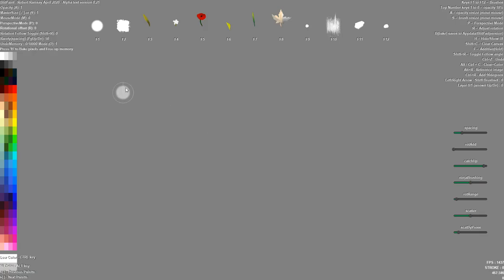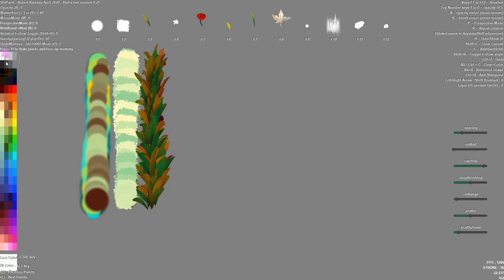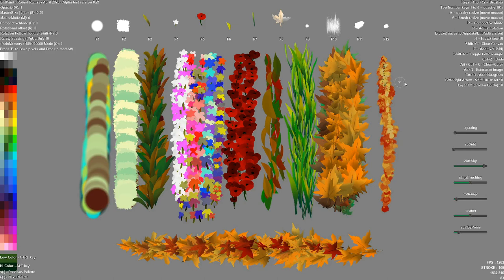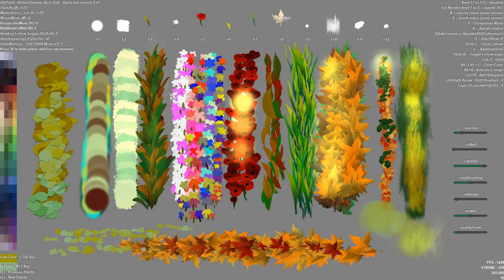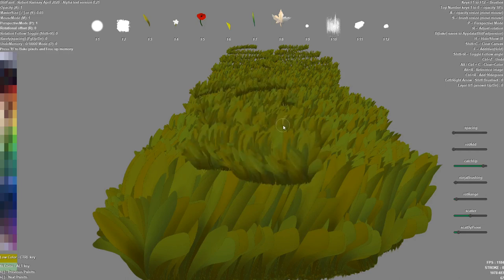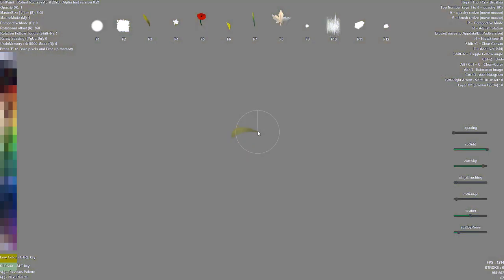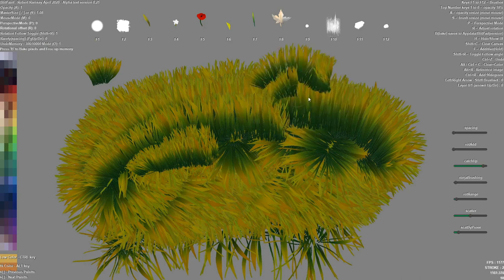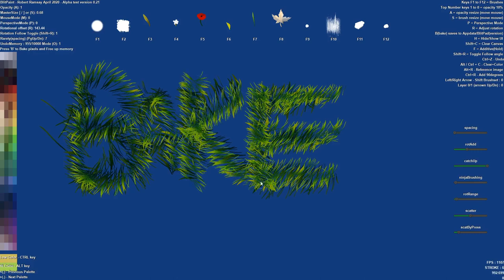BlitPaint V021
New brush icons, some other fixes and going over the shortcut keys.